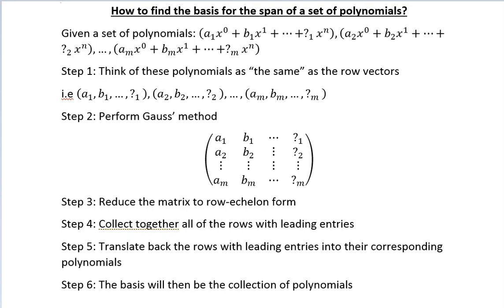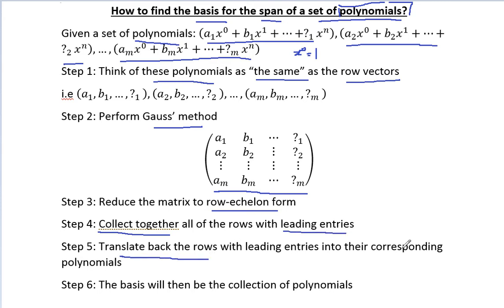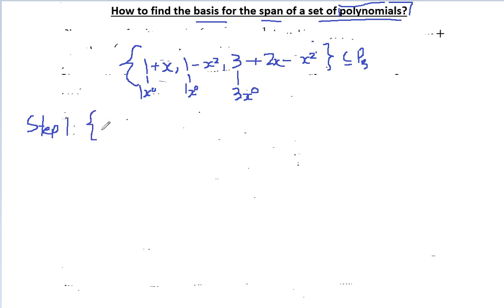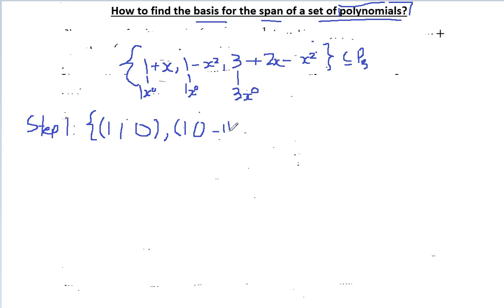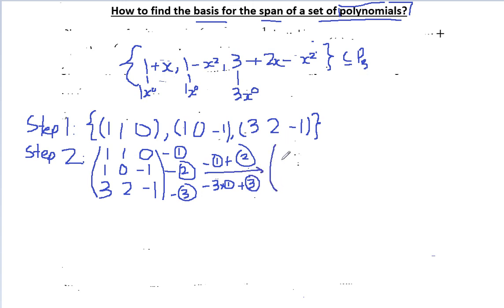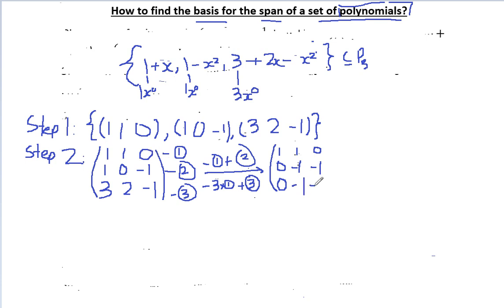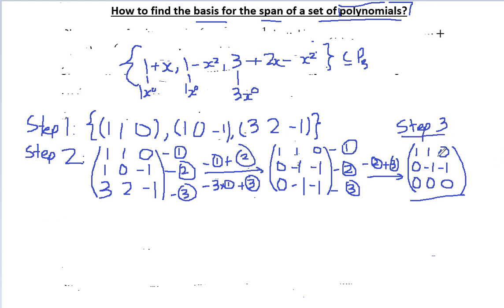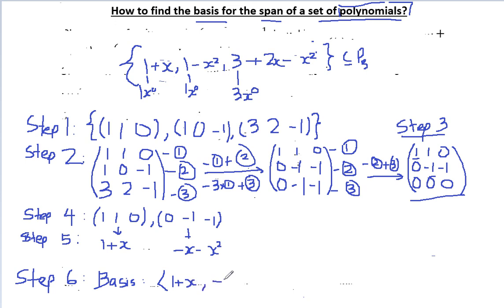How to find the basis for the span of a set of polynomials?